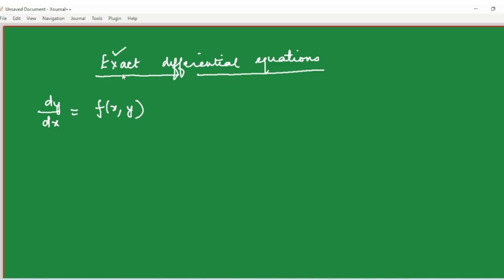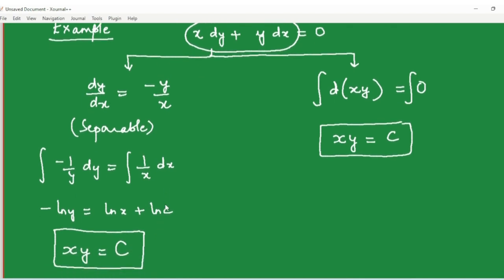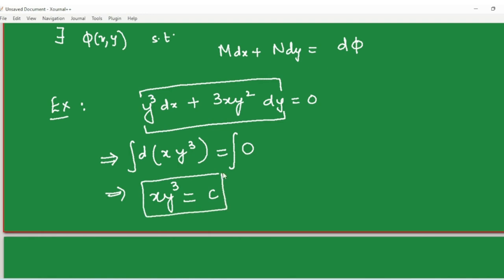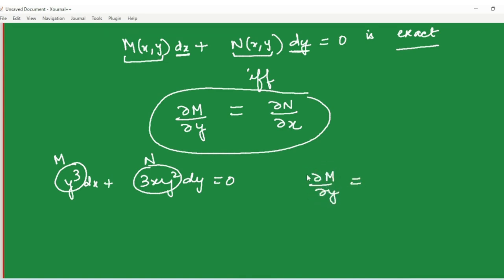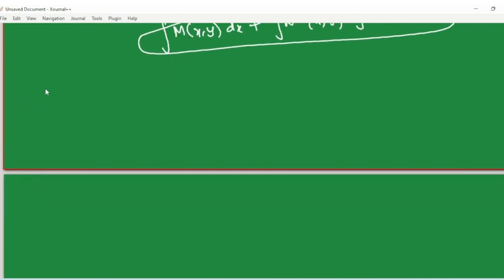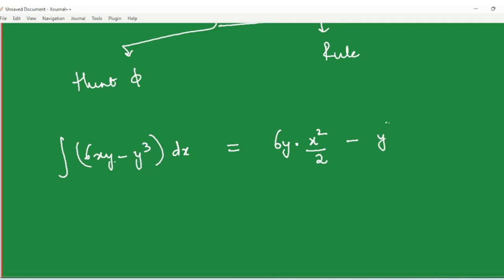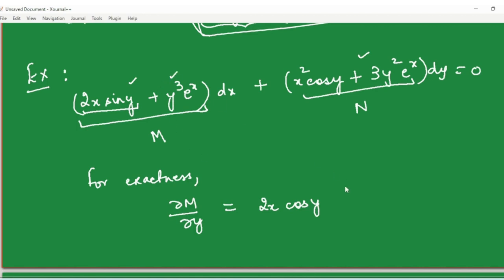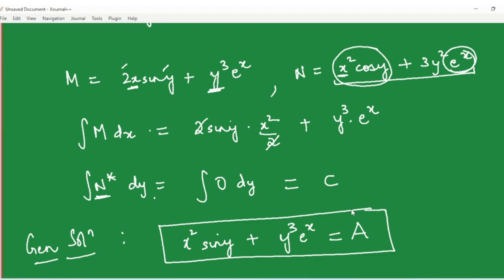Exact Differential Equations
Exact differential equations, criterion for exactness, solving exact equations